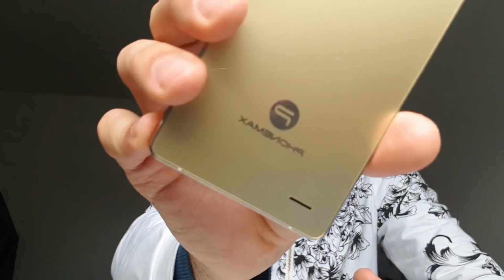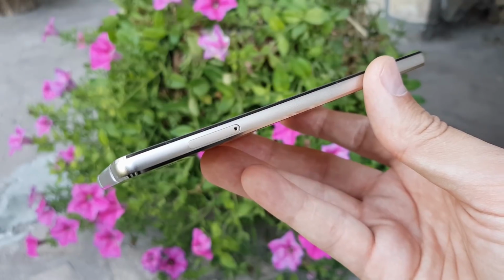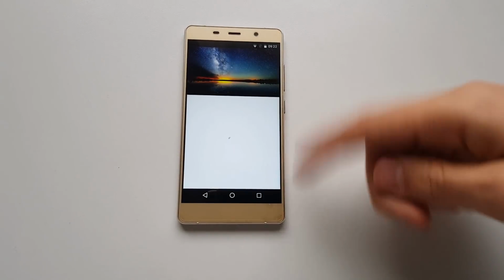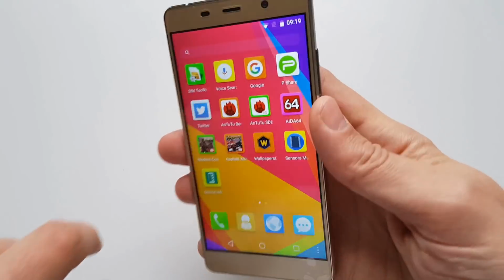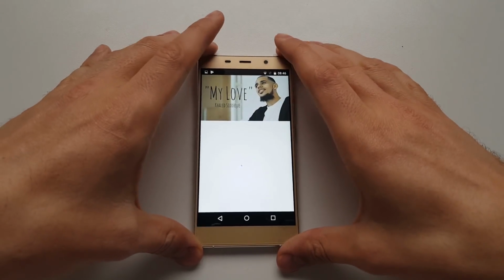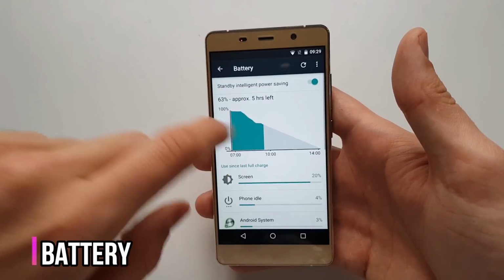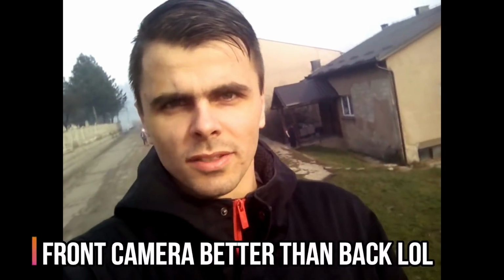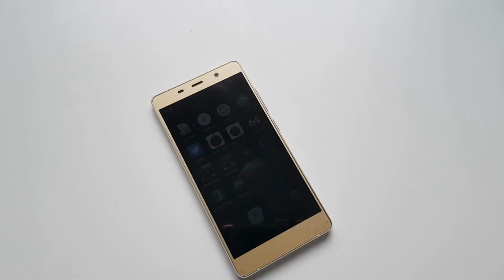The worst Chinese smartphone of 2017!!!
Support TechUtopia by buying products with our links ↓↓BELOW↓↓
These phones are better option for almost same price:

Specs:
Phonemax Venus X 4G Smartphone Android 6.0 5.0 inch MTK6735P Quad Core 1.3GHz 2GB RAM 16GB ROM Fingerprint Scanner 8.0MP Rear Camera
● Display: 5.0 inch, 1280 x 720 Pixel IPS screen
● CPU: MTK6735P Quad Core 1.3GHz
● System: Android 6.0
● RAM + ROM: 2GB RAM + 16GB ROM
● Camera: 2.0MP ( SW 5.0MP ) front camera + 8.0MP ( SW 13.0MP ) back camera
● Sensor: Ambient Light Sensor, Gravity Sensor, Proximity Sensor
● SIM Card: dual SIM dual standby. 1 Micro SIM card + 1 Standard SIM card
● Feature: GPS, A-GPS
● Bluetooth: 4.0
● Network:
2G: GSM 850/900/1800/1900MHz
3G: WCDMA 900/2100MHz
4G: FDD-LTE 800/900/1800/2100/2600MHz

battery:20000MAH
Related Things below stated r timeline of this video, time stamps:
Phonemax Venus X Review- 00:40
Phonemax Venus X hands on- 00:45
Phonemax Venus X unboxing-06:89
Phonemax Venus X screen test-06:28
Phonemax Venus X sound speakers- 07:01
Phonemax Venus X gaming test-08:00
Phonemax Venus X microphone test- 05:20
Phonemax Venus X fingerprint scanner- 12:04
Phonemax Venus X Camera Samples - 022:57
Phonemax Venus X battery test -7:080
Phonemax Venus X pros and cons- 2:05
"We do not own this game"